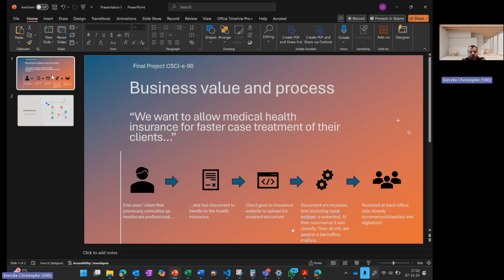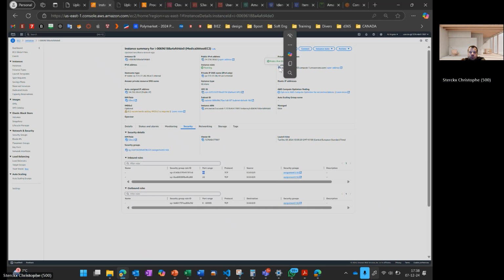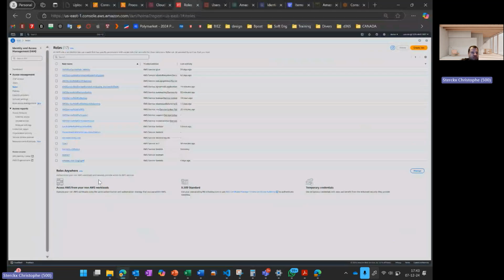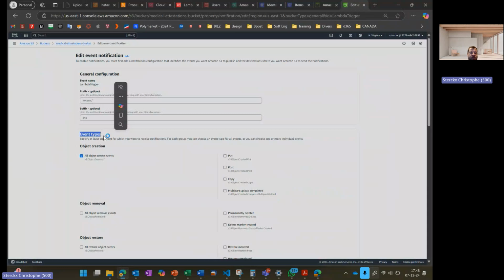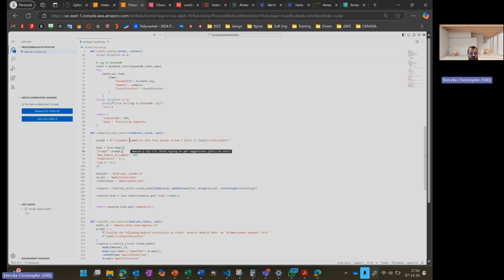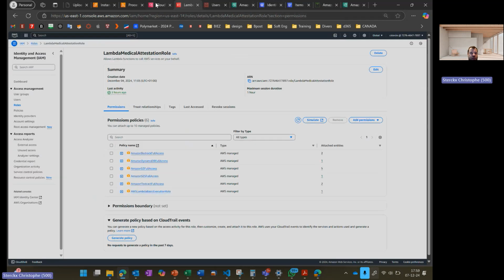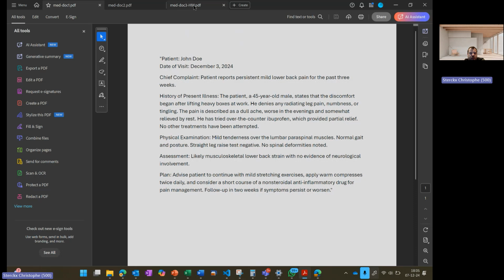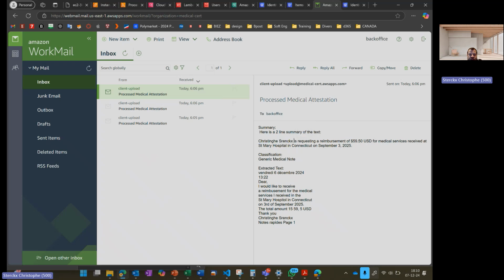CSCIe90 Sterckx Christophe - Final Project FULL- medial attestation processing app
The Automated Medical Attestation Processing Application streamlines the handling of medical attestation documents by automating transcription, classification, and summarization. As an IT consultant working for an health insurance company, this project was particularly significant for me given the heavy paper load and the associated costs. Traditionally, processing medical attestations is time-consuming and error-prone, especially when dealing with mixed handwritten and typed content.